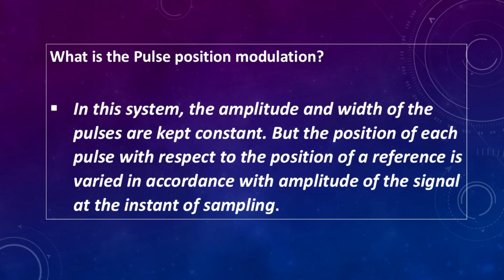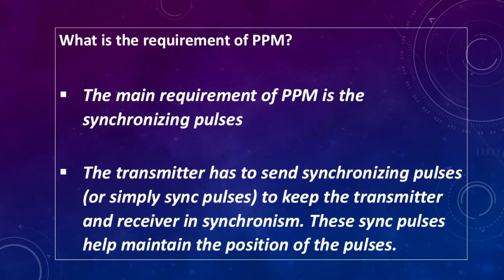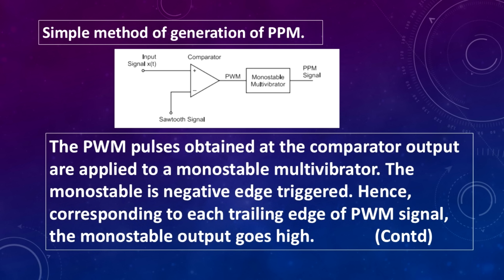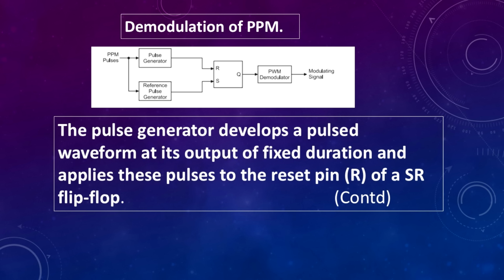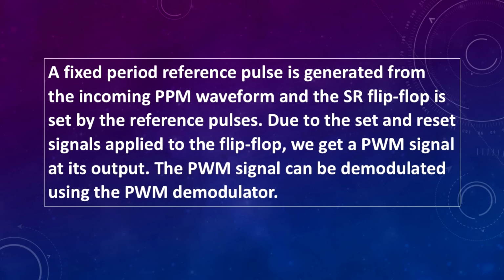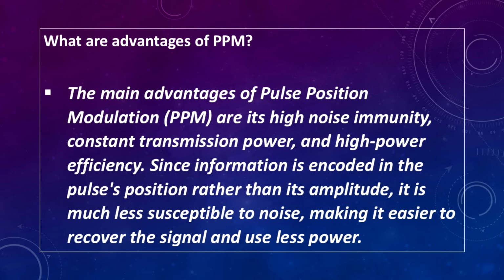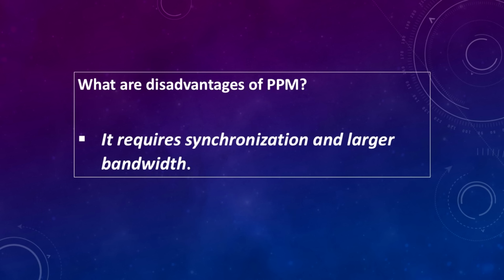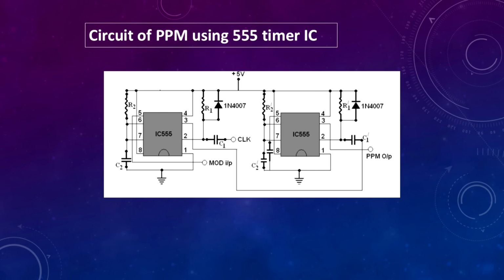Understand the pulse position modulation in a simple way.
This refresh or improves your knowledge in PPM.
It has a simple explanation with clear notes.
This video increases the knowledge in PPM.
They are easy to understand and notes are
useful.
It helps to study, attend the competitive examination and face the interview with courage and hope.
This is useful to diploma and degree in Electrical, Electronics engineering, Computer students and Graduate in science students.